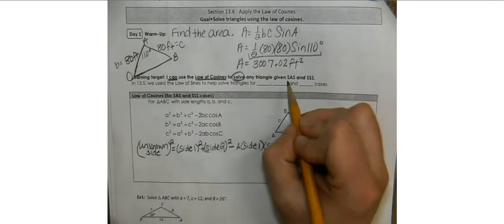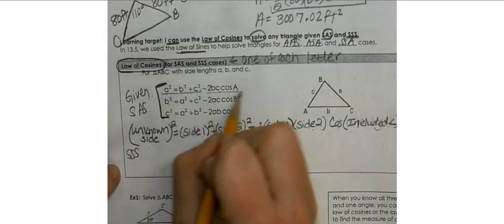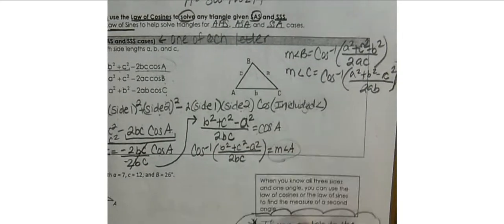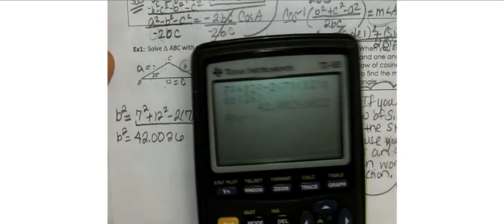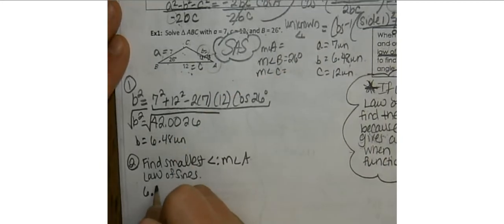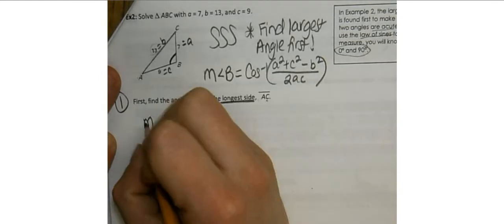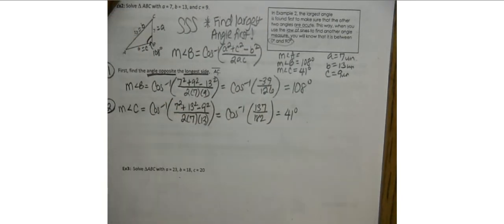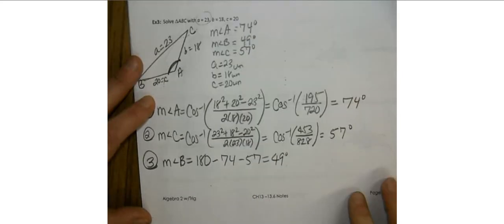13 6 Apply the Law of Cosines Day 1 Video Lesson